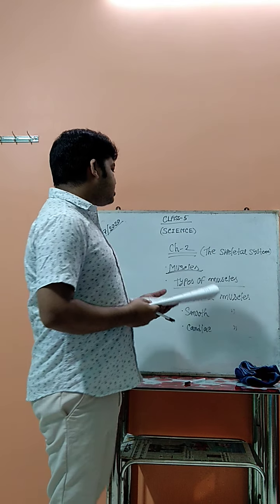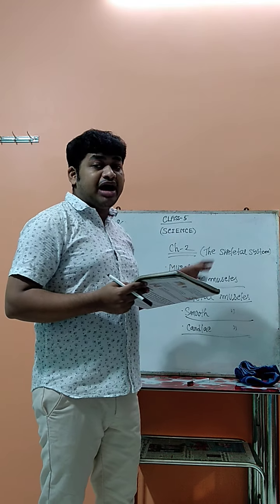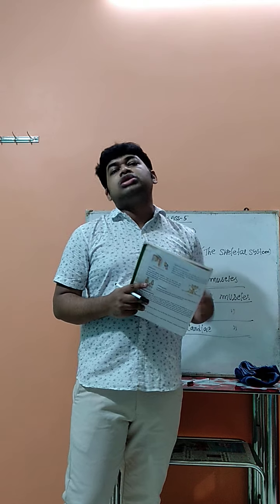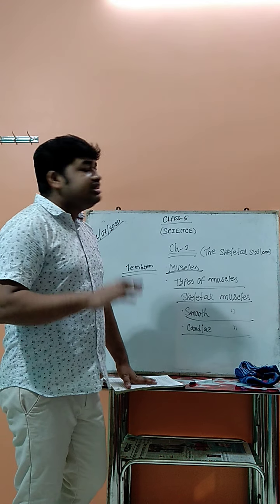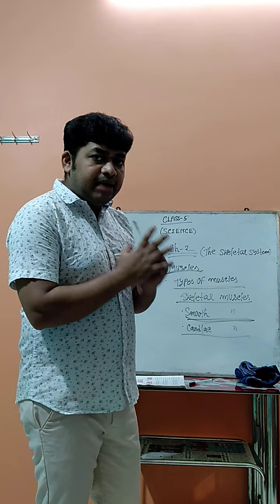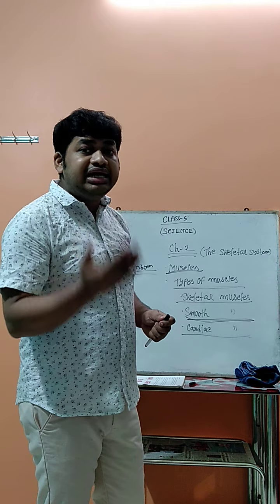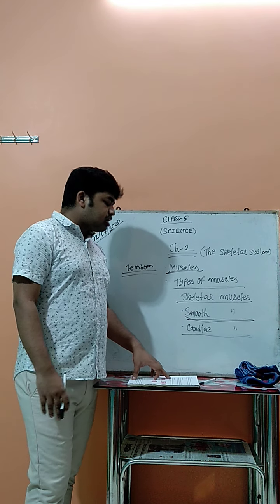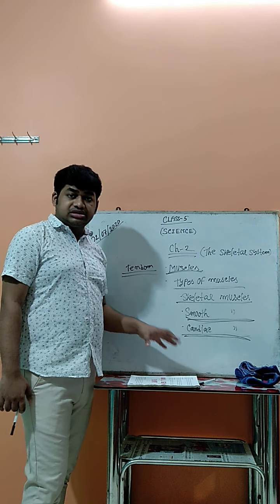Class 5 Science